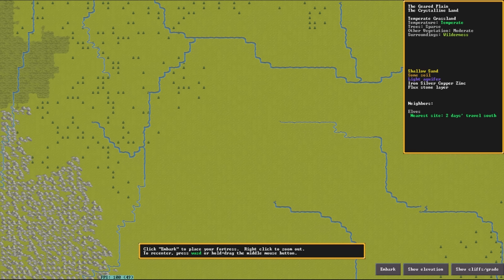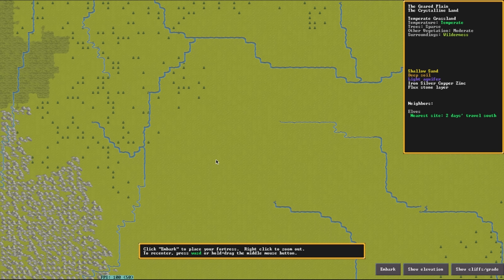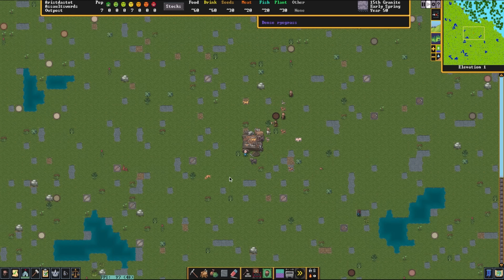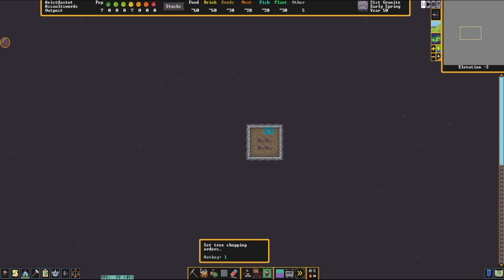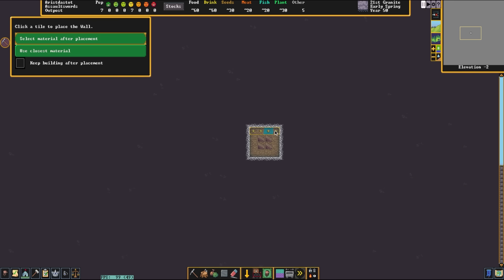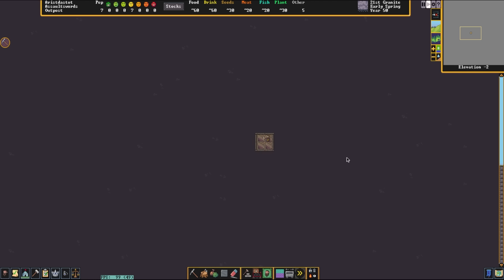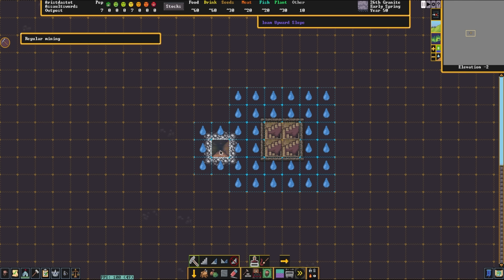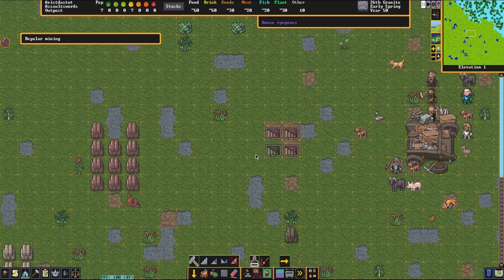Dwarf Fortress - Quick Tutorial - Light Aquifers